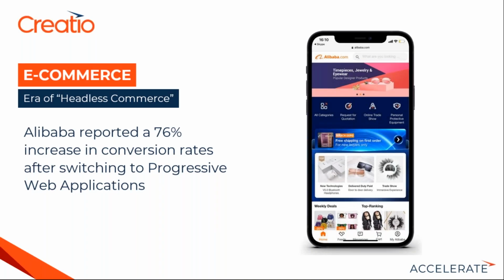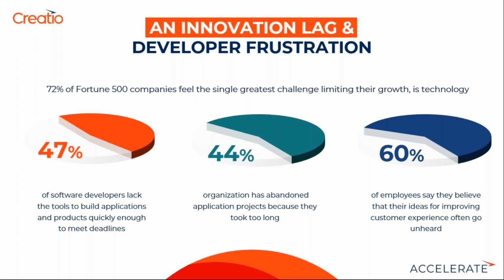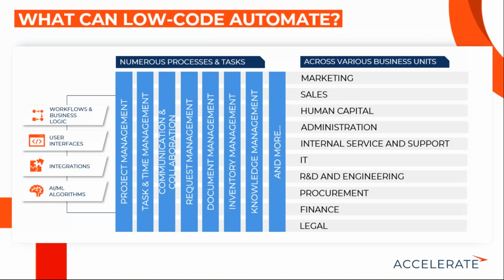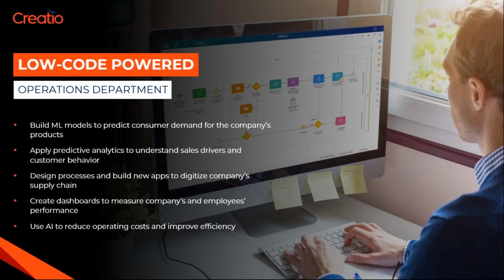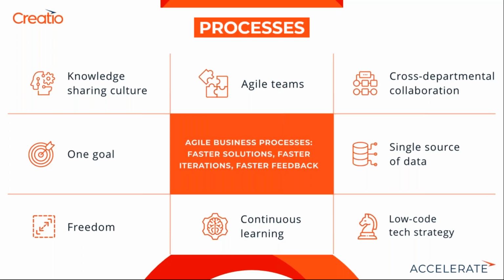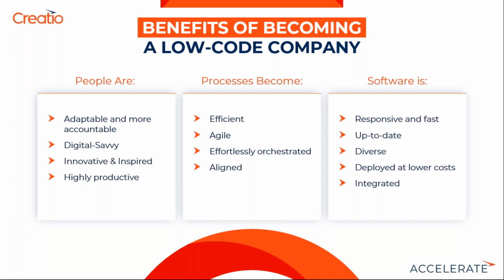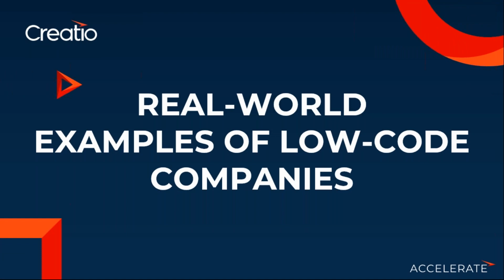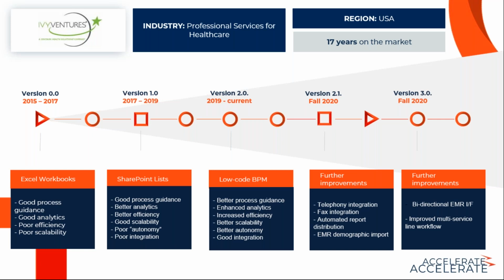Create A No-Code Company: Reinventing the Company for The Digital Age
What will the company of the future look like? To get ready for the post-pandemic business landscape, leaders around the globe are changing corporate culture, business processes, and ways their companies use innovative technology. Watch the webinar to learn how organizations worldwide are rebuilding themselves for the age of accelerated change, and explore how no-code technology creates no-code companies across different industries and sectors.

00:00-1:31 - Intro
01:31-02:50 - About Creatio
02:50-10:00 - The world Depends on Software
10:00-12:35 - Software Company
12:35-17:50 - What is No-Code Company
17:50-27:40 - No-Code Powered Departments
27:40-33:36 - Technology of a No-Code Platform
33:36-37:23 - Benefits of Becoming a No-Code Company
37:23-41:55 - How to Create a No-Code Company
41:55-50:45 - Real-World Examples of No-Code Companies
50:45-53:13 - Creatio Vision
53:13-59:09 - Q&A